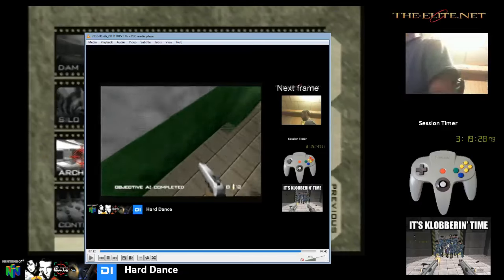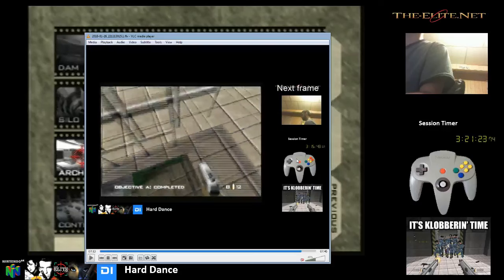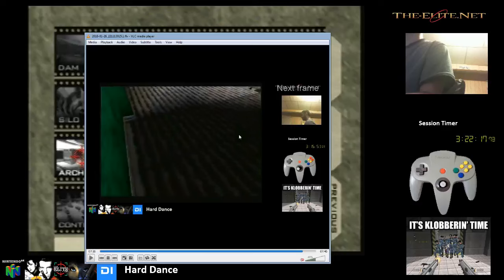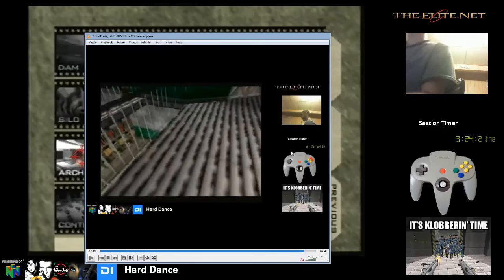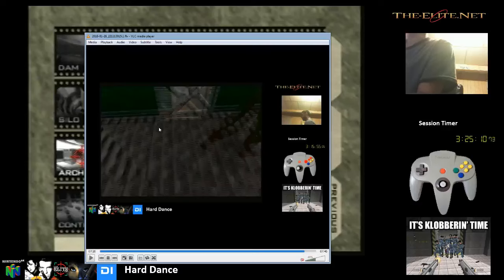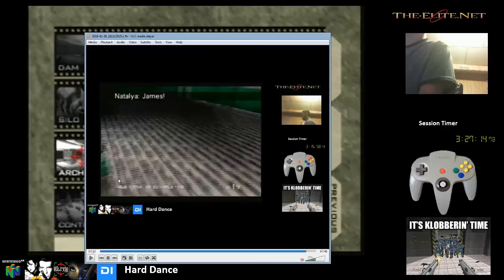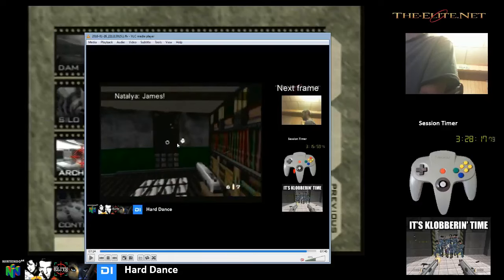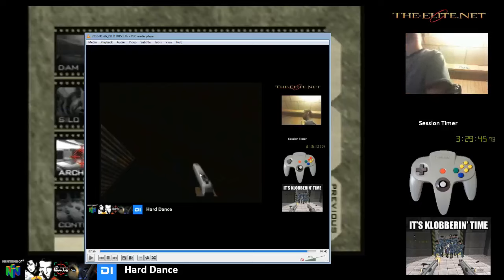Archives 16 Tutorial (frame advance)